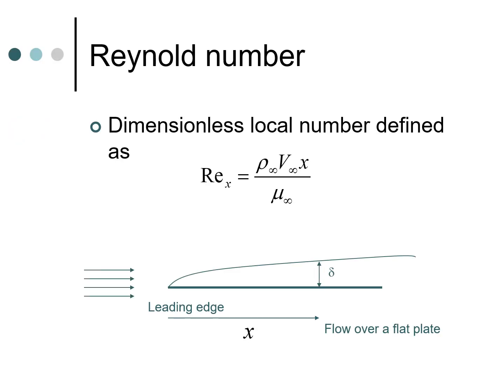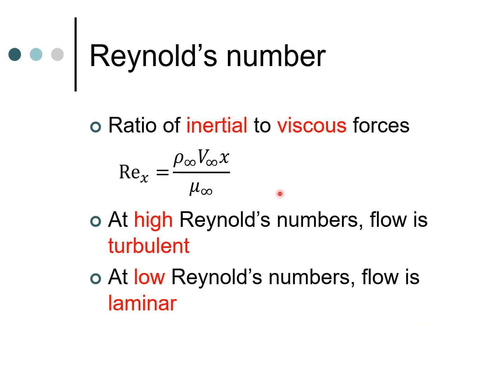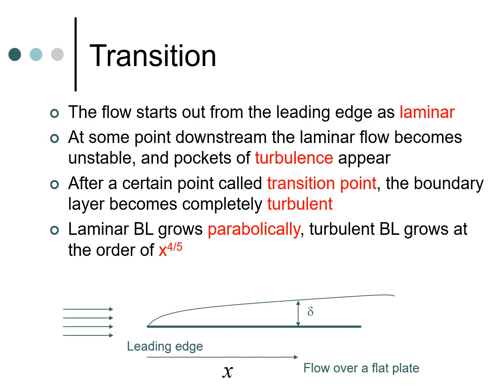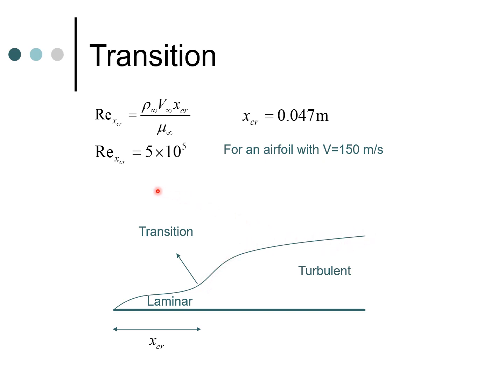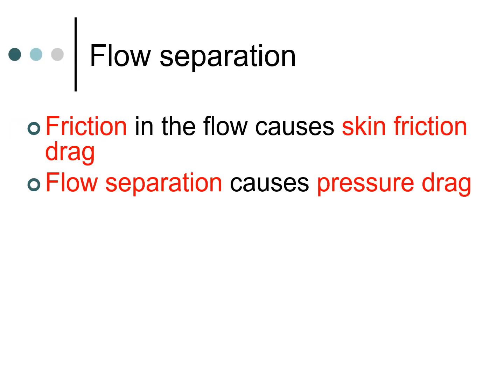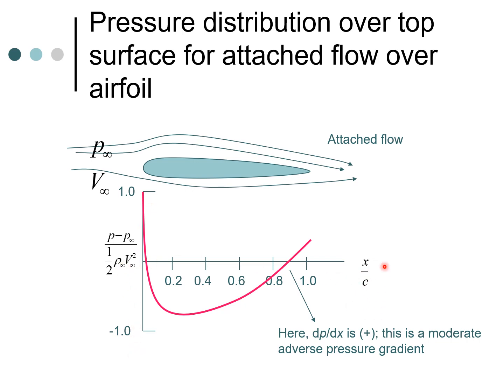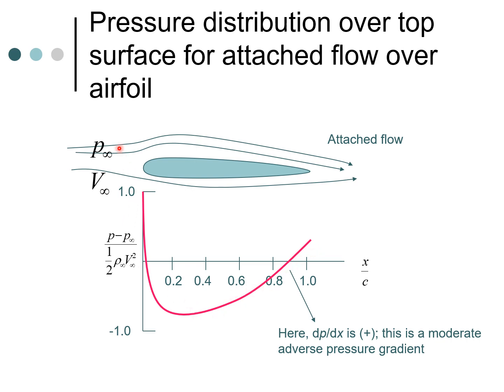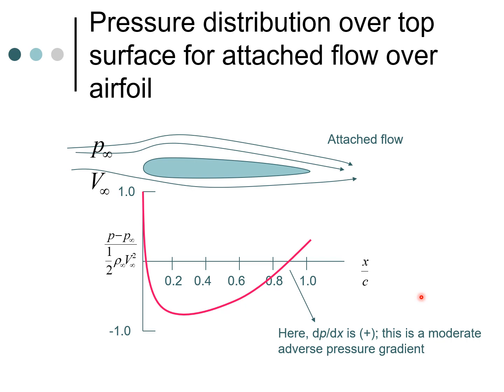Reynold's Number, Aerodynamics Lecture 3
Reynolds number, transition from laminar to turbulent boundary layer, critical Reynolds number and pressure distribution on an airfoil are discussed.